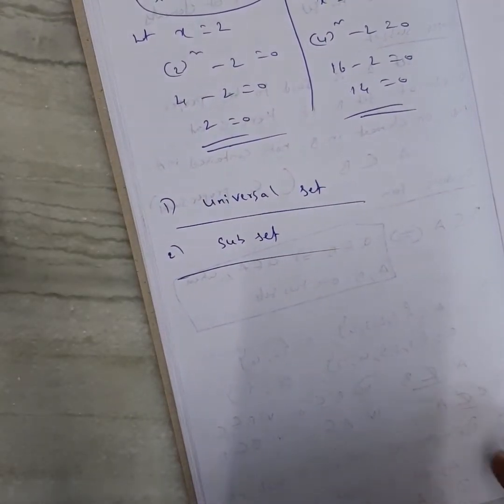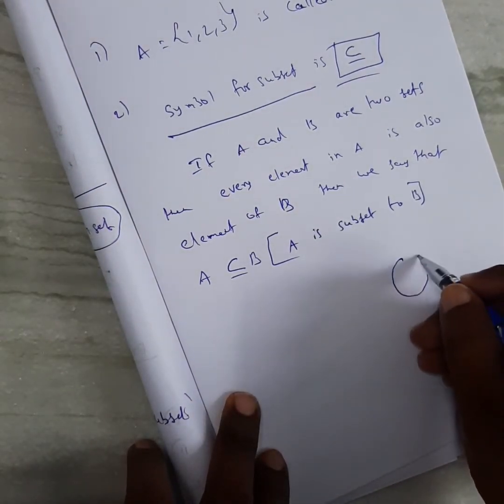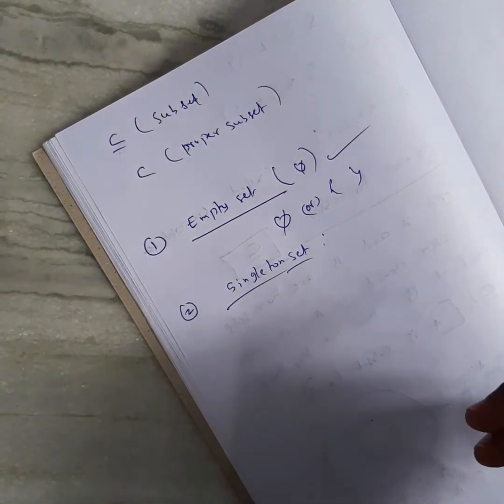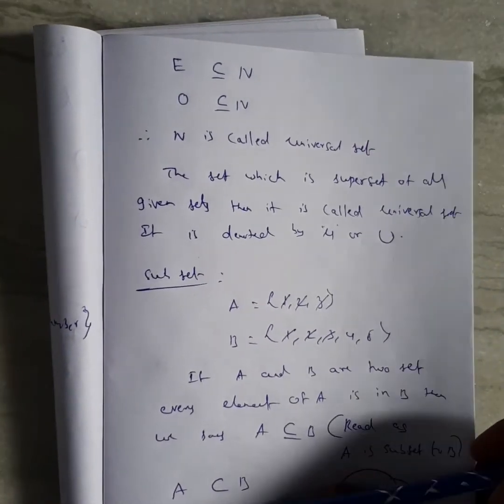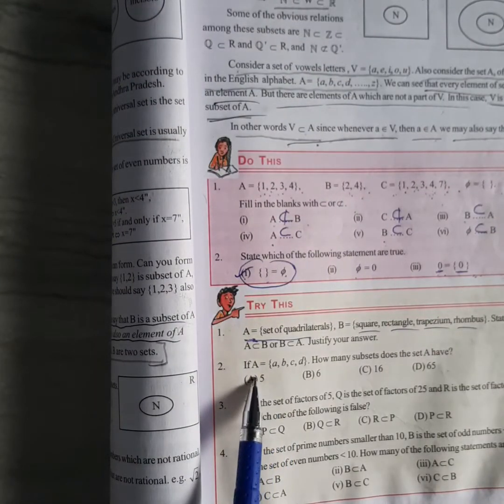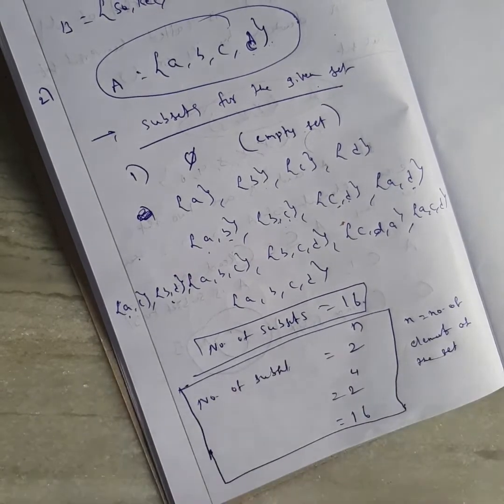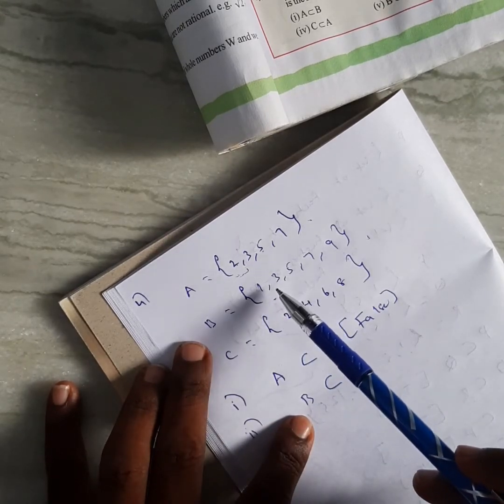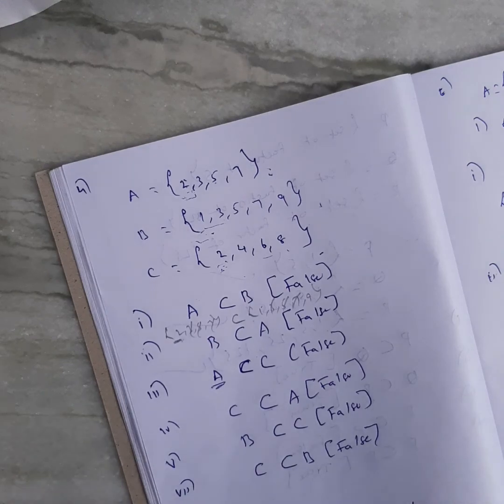Class 10;SETS;Definitions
Empty set;singleton set;subset;universal set.